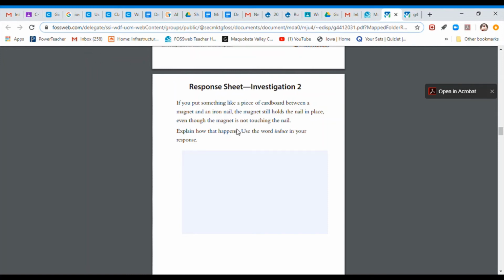Magnetism Response Sheet 2